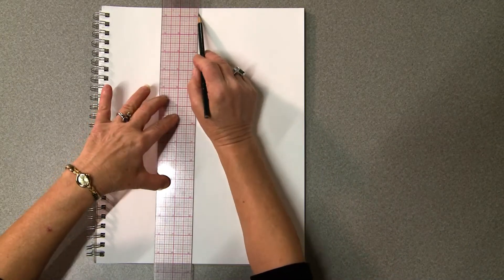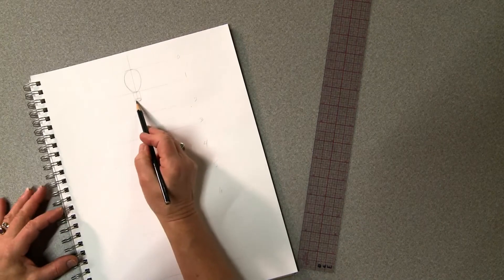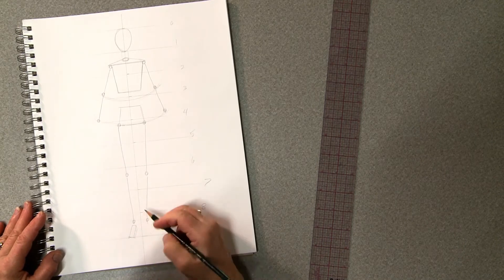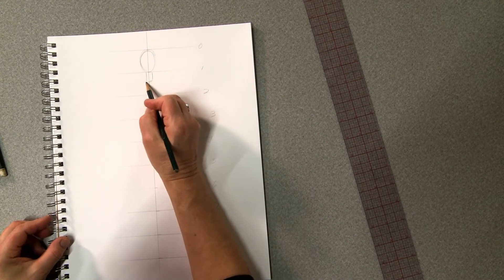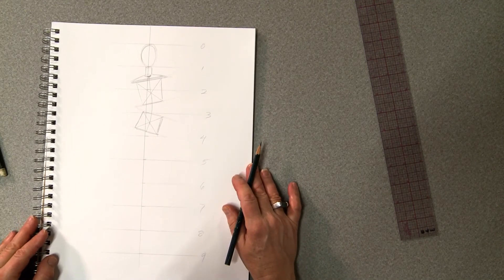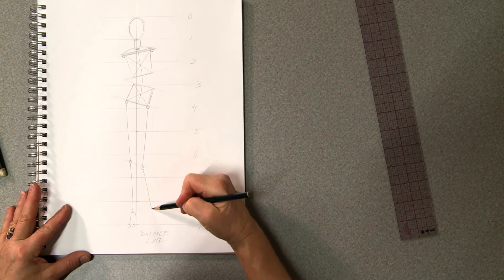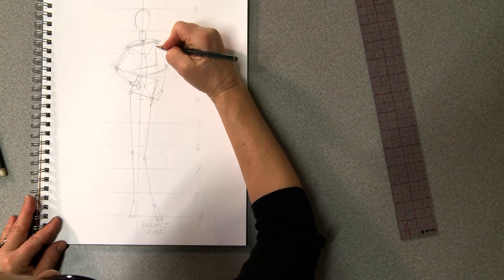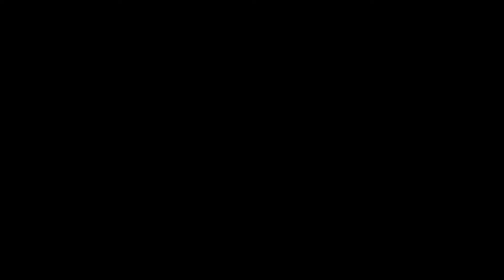9-Head-Tall Figure And Relaxed Pose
Jane demonstrates how to draw the more widely used 9-head-tall figure and how to draw that figure in a relaxed pose.